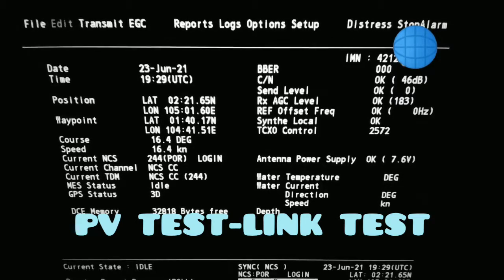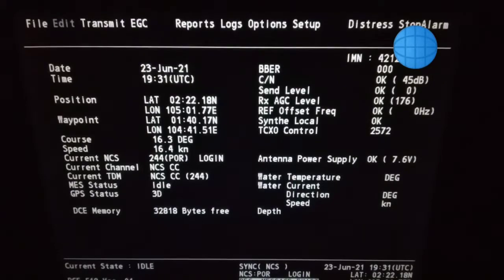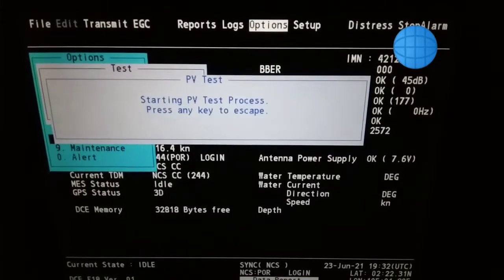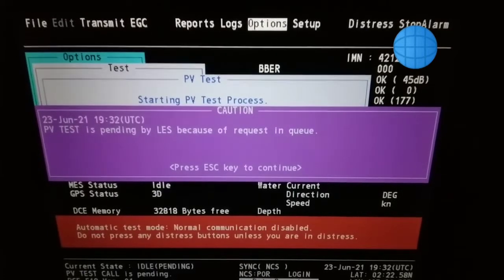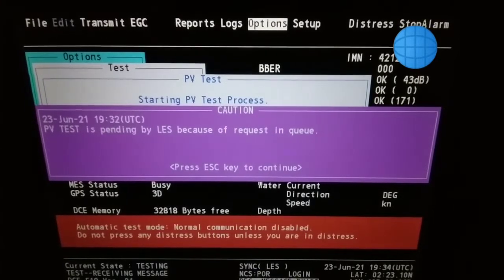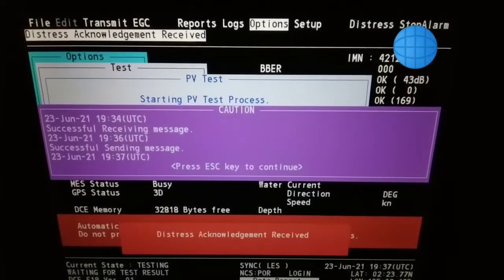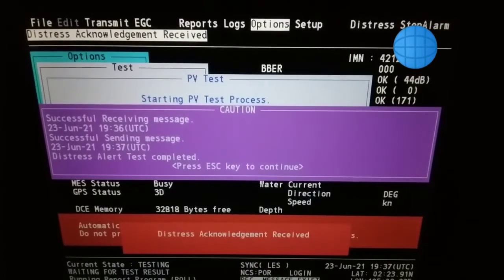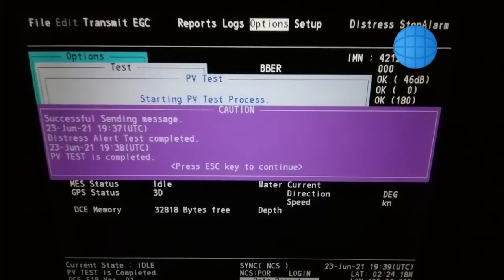GMDSS Inmarsat-C Link test. | Inmarsat-C PV test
how to simply test Inmarsat-C,